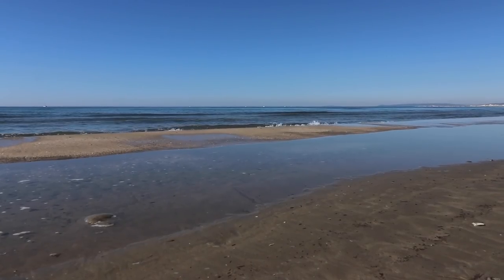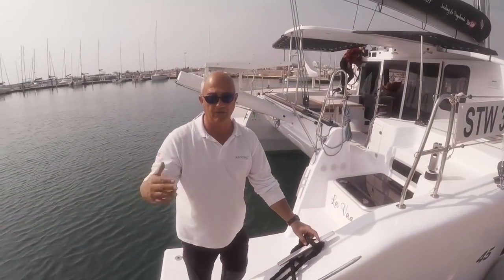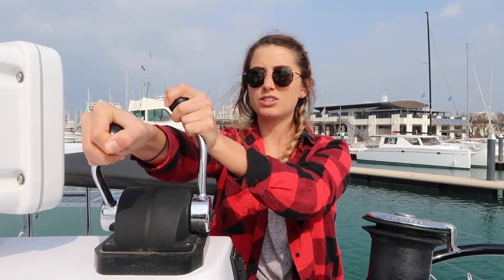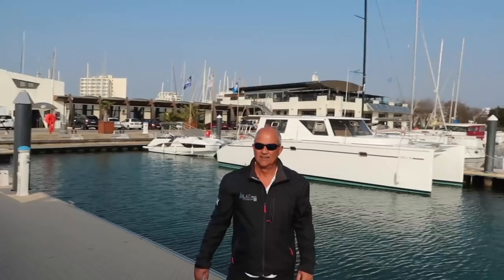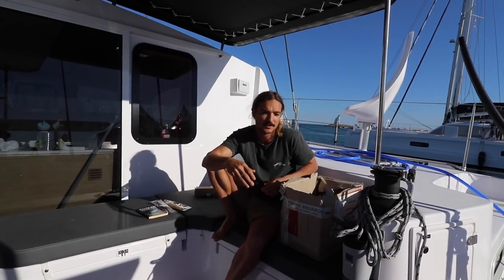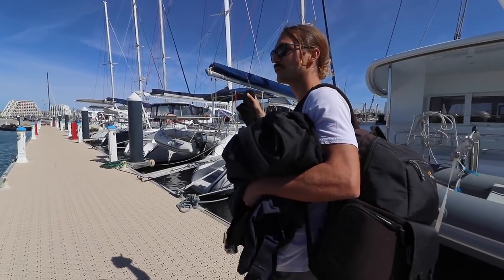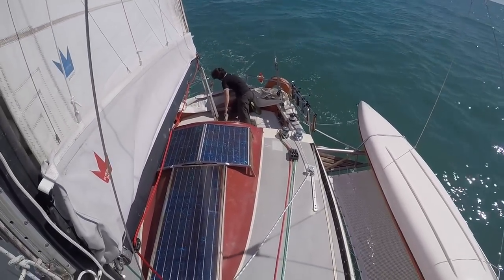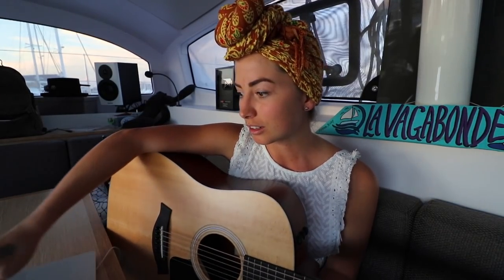Sailing Lessons/Life in General on our Catamaran! Ep. 84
It’s been a busy week, learning the ways of the new systems of the boat, docking and sailing. This is basically life at the moment. Being stationary has been a struggle… how good is the ocean. We are more excited than ever to head off on our next big adventure.
Congratulations to our patron Coby Roberts, thanks for the support we really hope you can come aboard!!

00:00 Keep Your Feet - Chiara La Woo
03:01 Heeblay - High as Love
08:28 Heeblay - High as Love (we love you)
09:34 Evntho - Kind Blue
13:27 Song I Cover: Dark Child - Marlon Williams

Pick up some official La Vaga merch and help support our journey!

Like Elaynas Music page on the book!

FAQ
What software do we use?
Premiere Pro

I have used this kit to glue up 3 pretty terrible wounds on Riley recently that would have otherwise caused me much MORE stress out at sea.